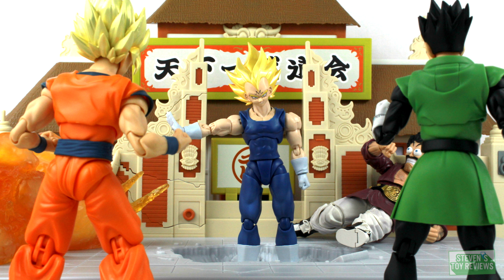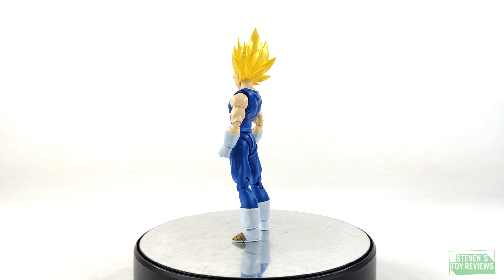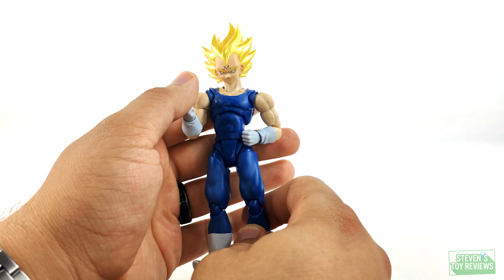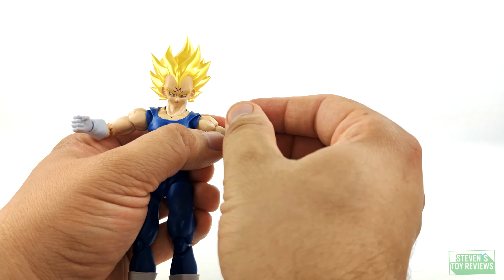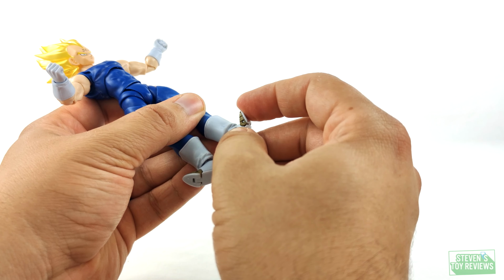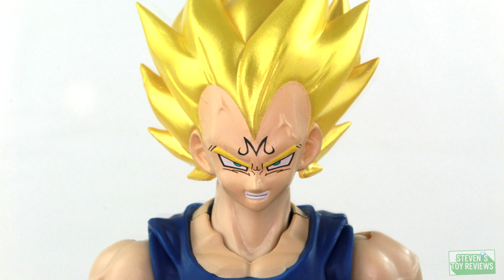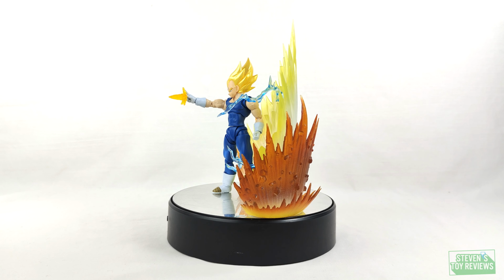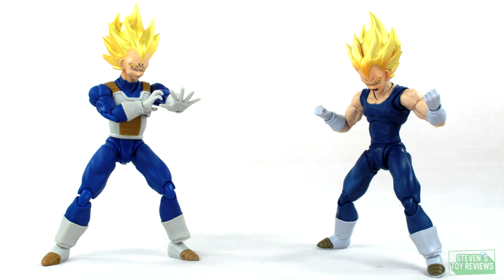S.H. Figuarts Majin Vegeta -Exclusive Edition- REVIEW SDCC 2023